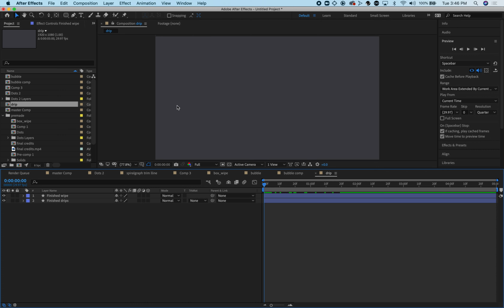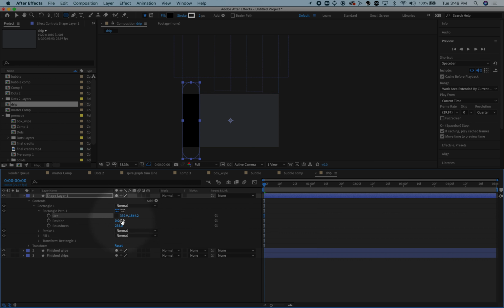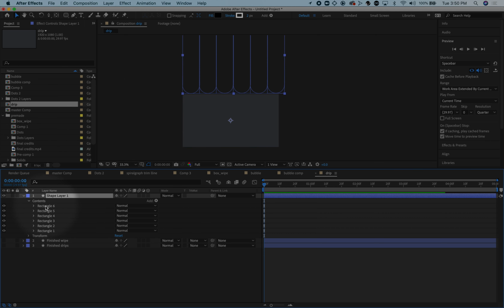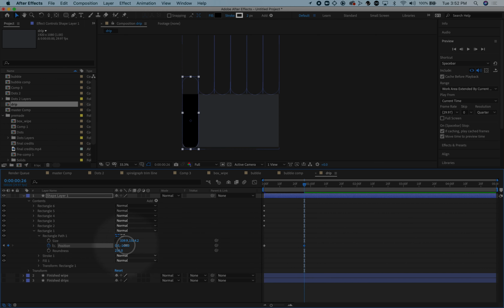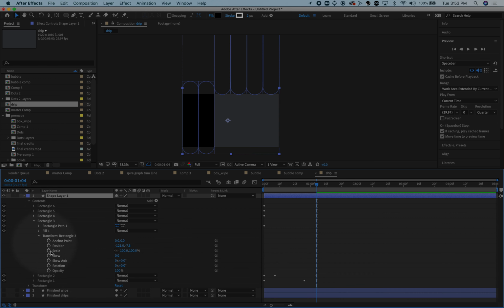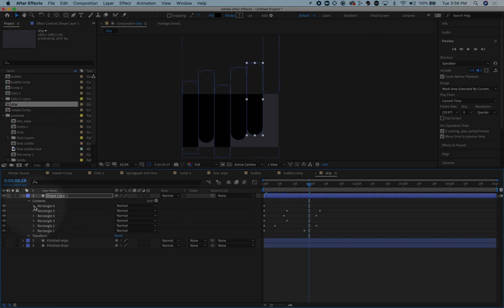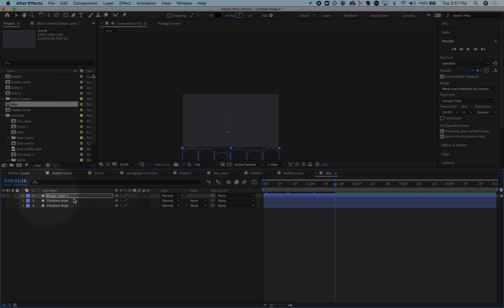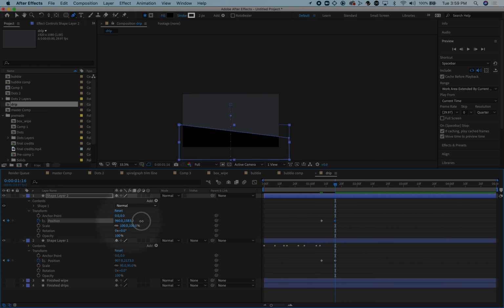Shape Layer - Animating multiple contents on a shape layer. DRIP 1